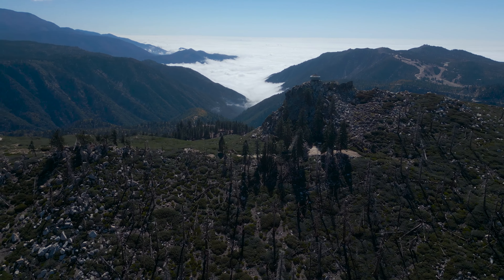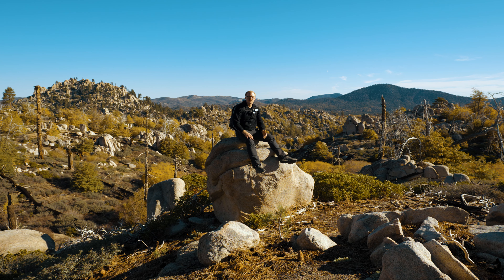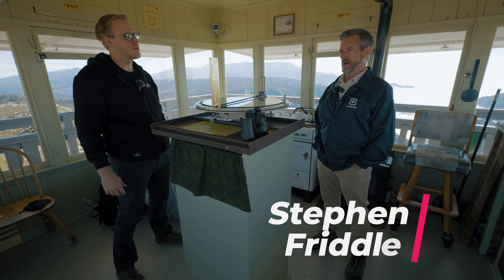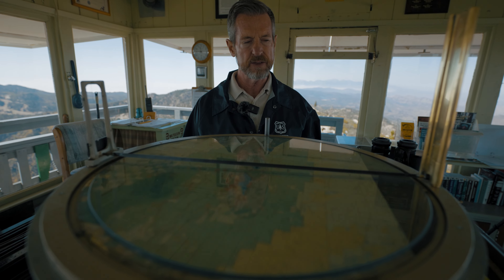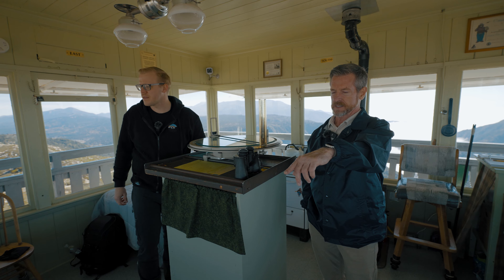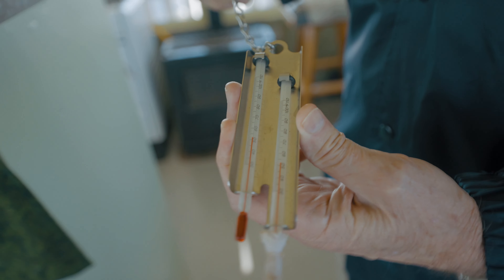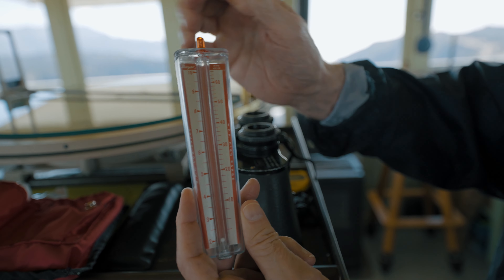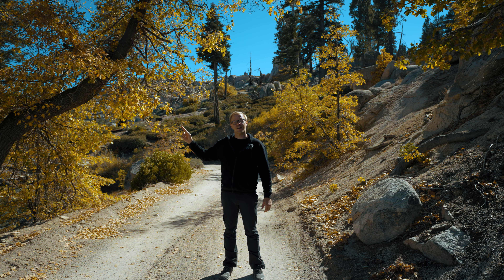Exploring One of the Last Historic Fire Lookout Towers from the 1930s on a Solo Adventure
The cool crisp air of the San Bernardino Mountains can be found on a short hike to Butler Peak Fire Lookout. It is the highest peak in the mountain range, and a great place to explore the history of fire lookouts.

As you take the trail to the summit, you will marvel at the rugged terrain. Winding trails, rolling hills and lush trees are spread out before you. To the south lies the iconic San Gorgonio peak, standing at 11,503 feet. From this vantage point you can get an incredible view of the forest from an elevation of 8,736 feet.

As you reach the top of the mountain, you will find Butler Peak Fire Lookout. Originally built in 1928, it has been a major landmark for firefighters and observers watching for smoke from a distance. The wooden building was used to monitor the nearby Angeles National Forest and the San Bernardino National Forest for decades. To this day, it still holds an incredible amount of history and must be seen to be believed.

Once inside, you will have a full view of the surrounding area, as well as a beautiful view of San Gorgonio Mountain in the distance. In addition, you can learn about the equipment used by fire lookouts over the years and how they protected our forests.

Fire lookouts have been a major part of protecting our forests since their inception in the late 1800s. They helped firefighters detect fires early on, allowing them to address the issue quickly and effectively. While technology has taken over much of the role of a fire lookout in modern times, there is still something special about standing atop a mountain and watching over our forests from such a grand perspective.

Butler Peak Lookout has always intrigued me as a place but I've always wondered what would cause someone to want to build this structure in a place as remote as this. What event would drive them to do this? Turns out that the Big Burn of 1910 was one of the biggest fires ever recorded in America and it left an impact on our policy for controlling forest fires.

Join me today as we find out more about fire lookouts and where they may be headed in the future as climate change becomes a reality. A Special thanks to Stephen for taking the time for the demonstration of instruments and interview.